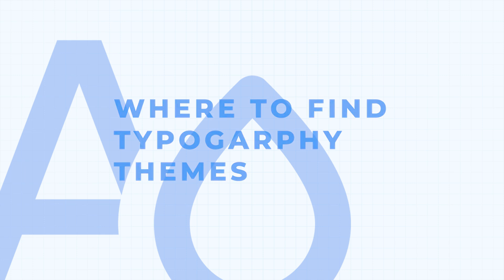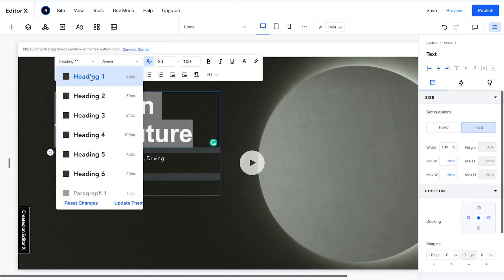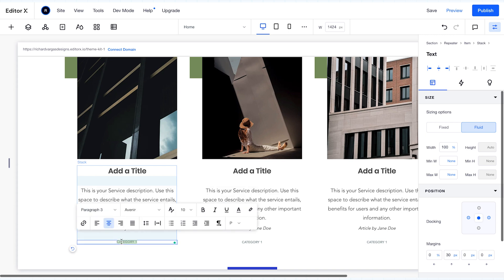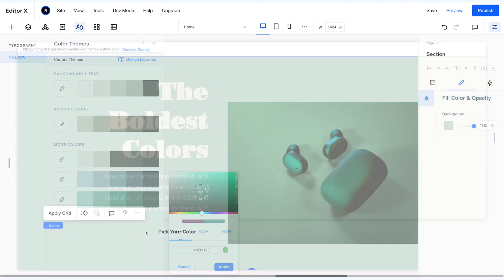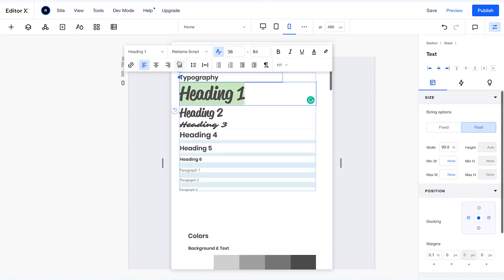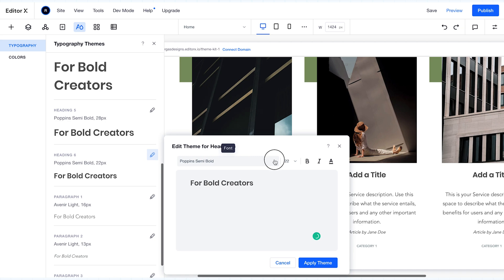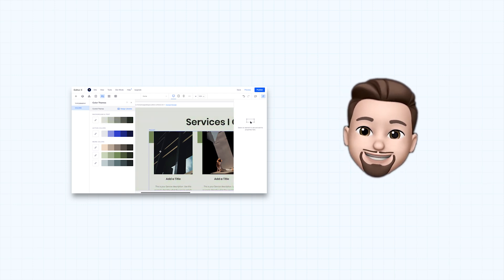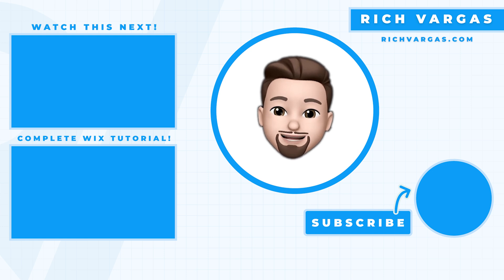Wix Editor X Tutorial: How to Setup Your Typography Themes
In this Wix Editor X Tutorial, I will go over how to customize your typography themes. Within your typography themes, your can customize your font faces, sizes, weights, and colors. Setting up your Site Themes is a great practice to implement before beginning a client project and can save you time as well. If you would like to receive more exclusive Wix content such as resources, training,, and courses then make sure to join this mailing list

Table of Contents:
00:21​​ Where to Find Typography Themes?
00:30 What are Typography Themes?
00:40 Your Headings Styles: H1-H6
01:58 Your Paragraph Styles: P1-P3
01:19 Why to Use Site Themes
01:44 How do Typography Themes Work?
01:52 DEMO

► MY TOOLS

Hardware
• 2019 16” MacBook Pro
• 2019 iPad 10.2”
• Apple Pencil (1st Gen)
• Dell 27” 4k Monitor
• Magic Mouse 2
• Magic Keyboard

 ★ ★ ★ BUDGET STARTER PACKAGE ★ ★ ★
• MacBook Pro 13inch

► EXTRA:
• iPad 10.2
• Apple Pencil
• (Not Needed, but great for wireframes, notes, and testing site responsiveness)

► ABOUT:
I am a designer and marketer, who has a passion for web design. I like to help others by sharing my processes, tips and tricks, and the best software and tools to use for web design.